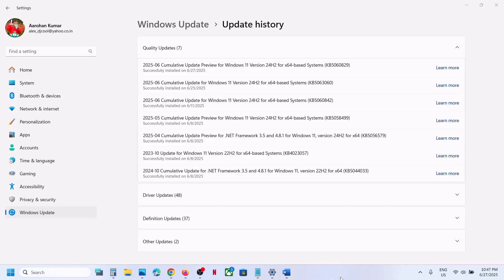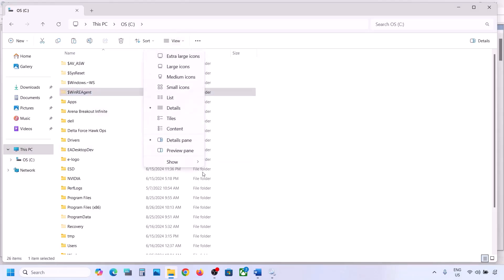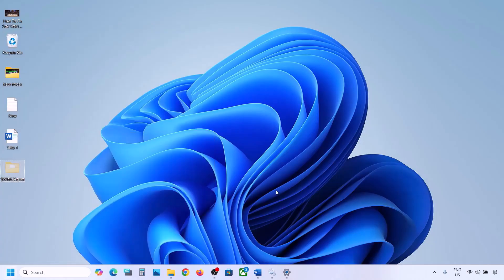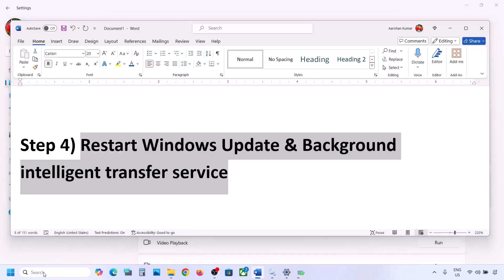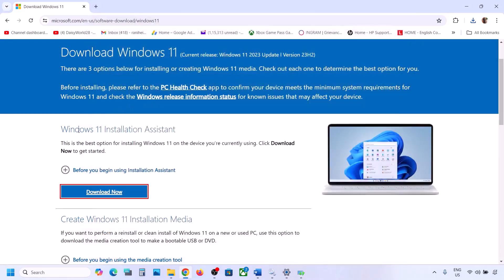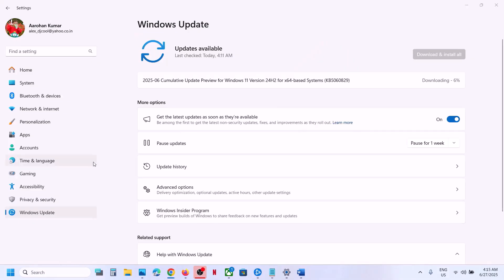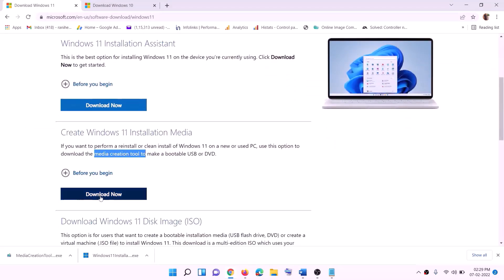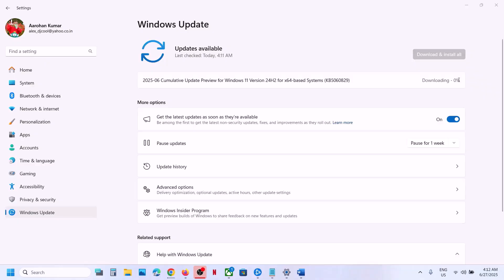Fix Windows 11 Update KB5060829 Not Installing Install Error 0x80070306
Fix Error Code 0x80070306 Your Device Is Missing Important Security Updates When Installing Windows 11 Update KB5060829